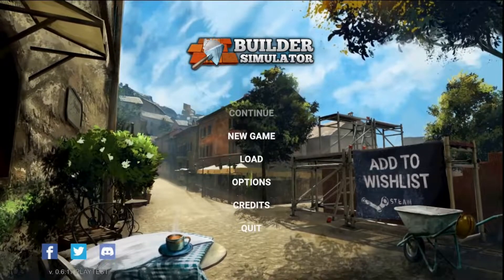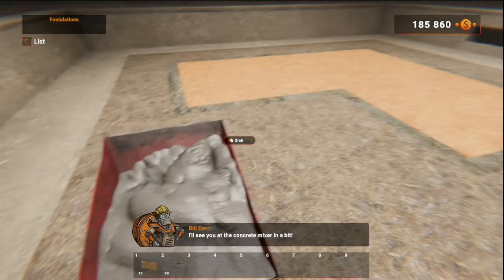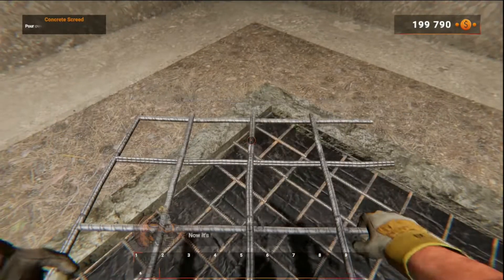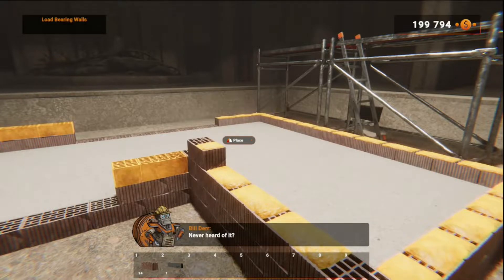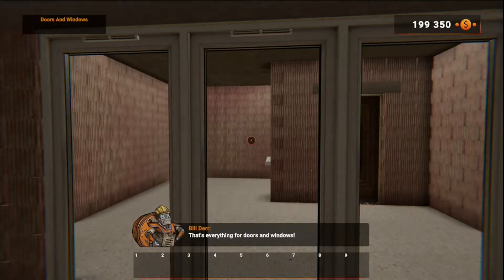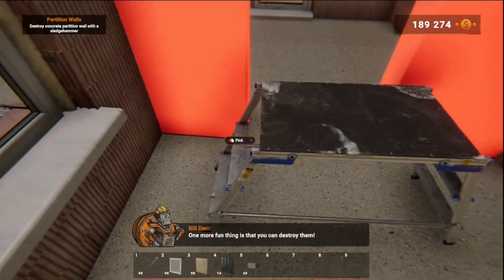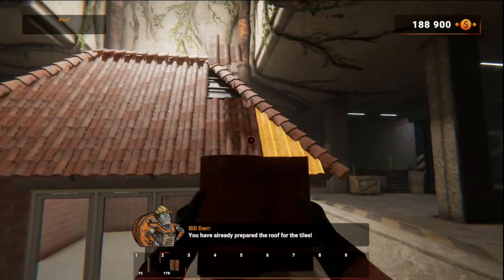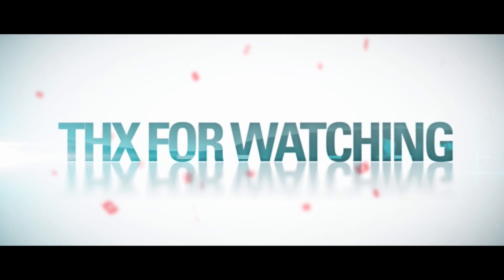Trainer is creeping me out - Builder simulator Part 1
Thanks so much for watch if you like what you see dont forget to hit the like button and if your new to the channel and you want to see more smack that follow button.